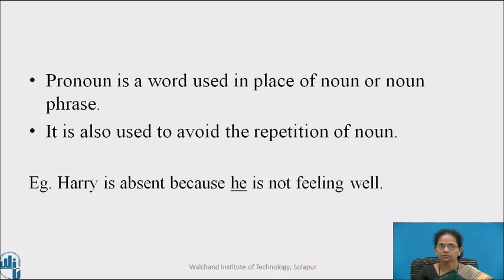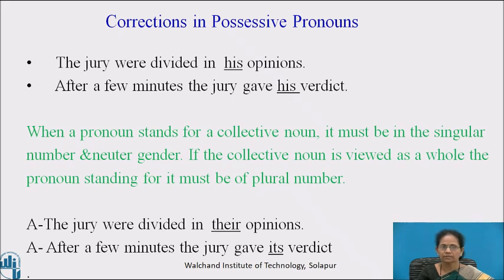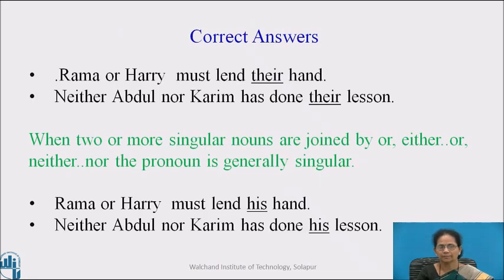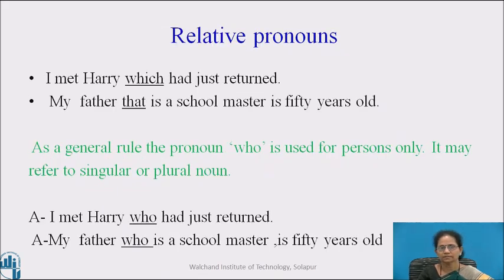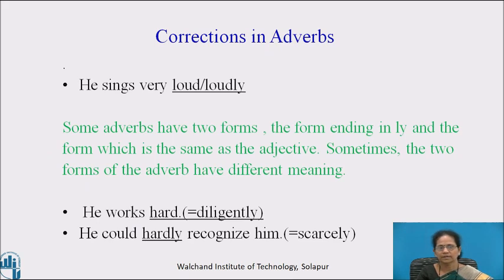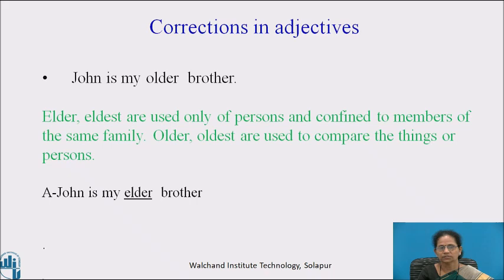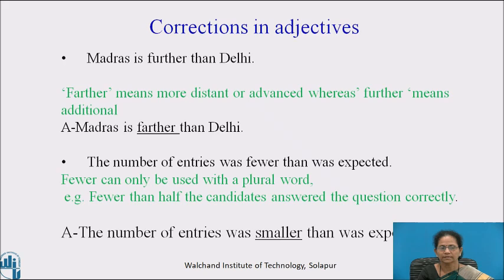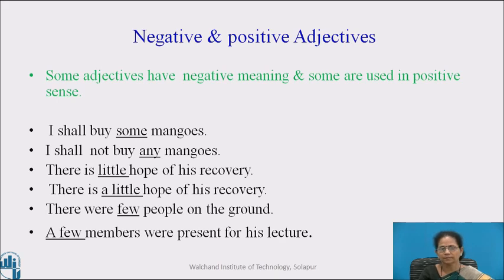Common Errors in English Part - II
Mrs. G S Zunjarwad
Assistant Professor
Department of Humanities and Basic Sciences